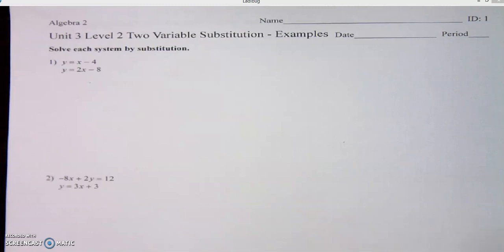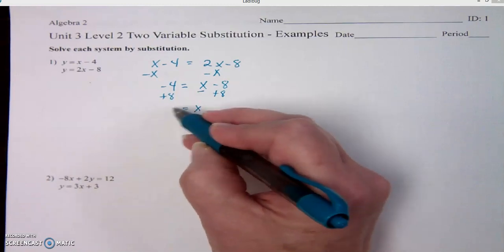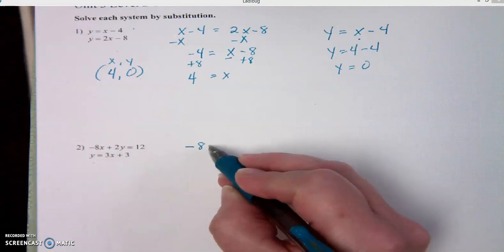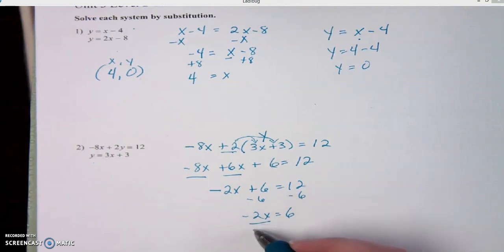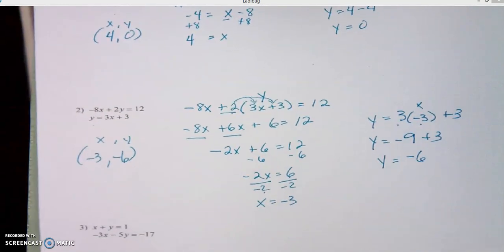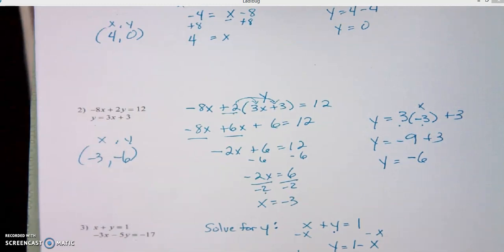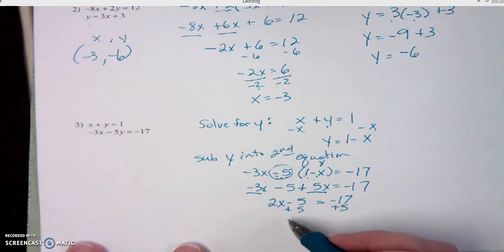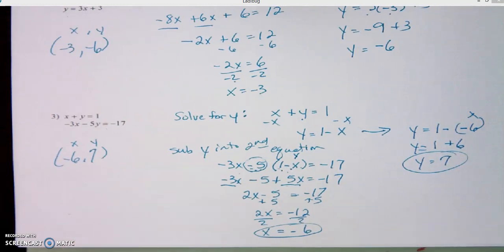Un 3 L2 Substitution Video